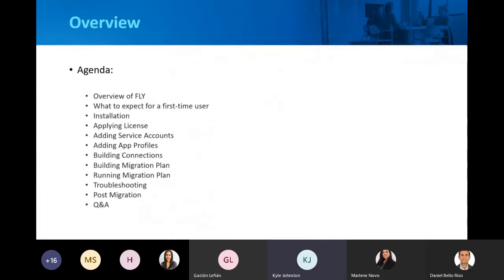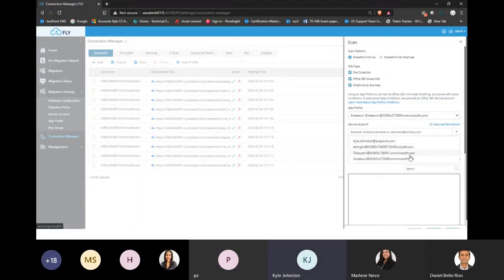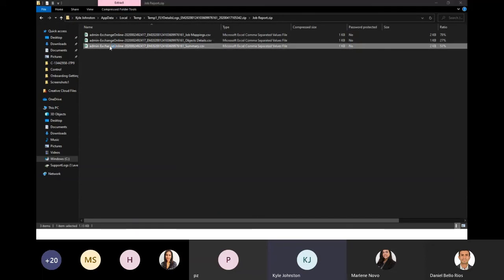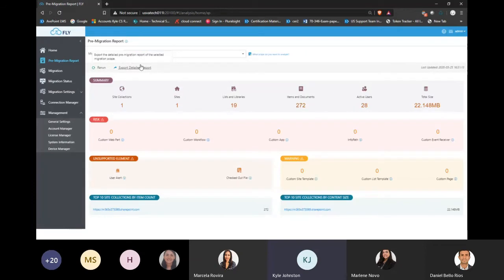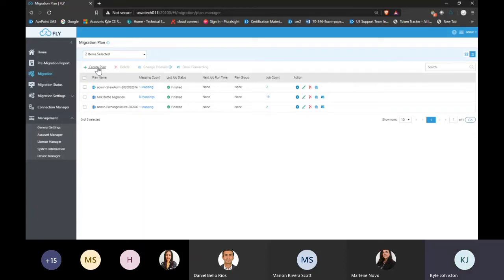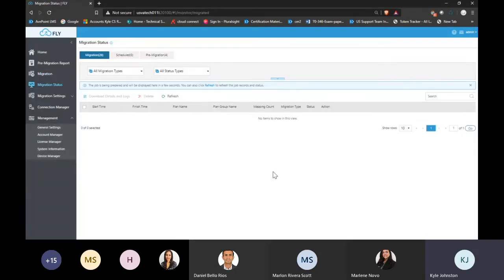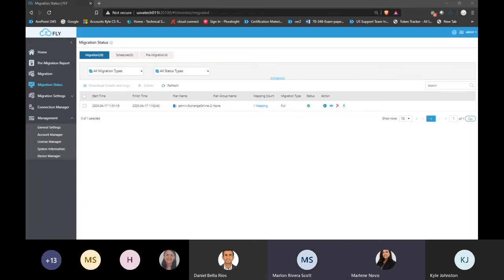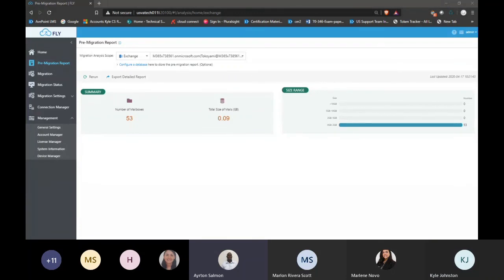Bootcamp Avepoint Migration Tool -Part 2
Con este bootcamp de 2 sesiones, hazte un experto en FLY, la mejor solución de migración para Office 365 y Microsoft 365.  Video 2.